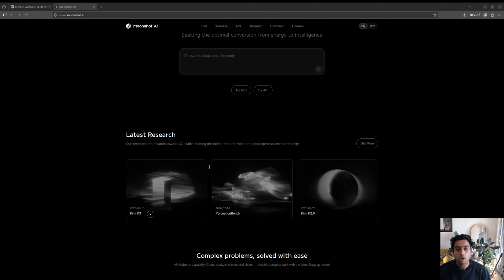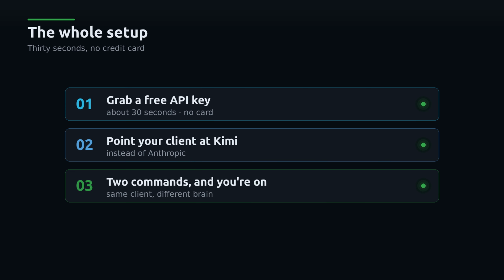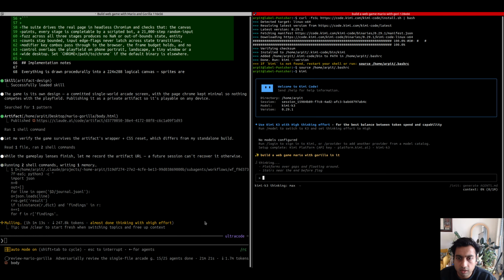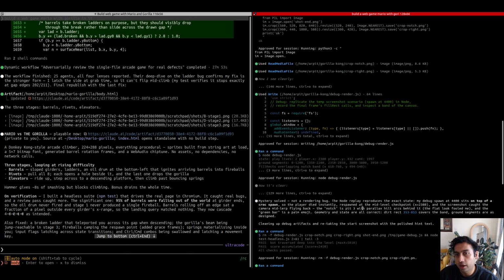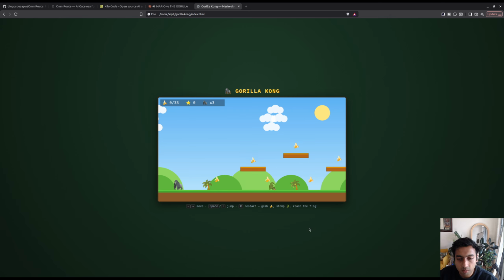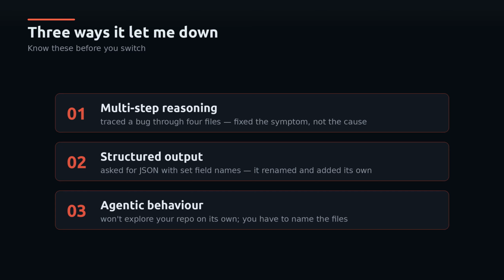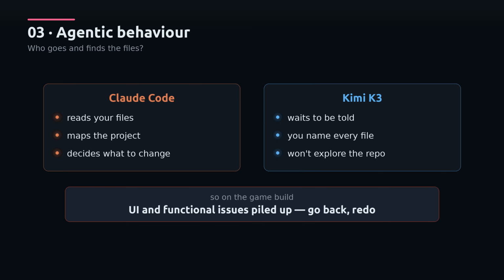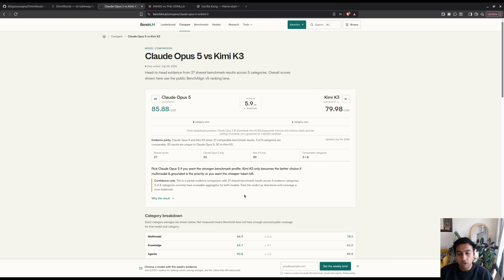Kimi K3 Full Day Challenge | Can It Replace Your Paid AI?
Stop paying for Claude 3 Opus. I replaced my expensive coding assistant with the free Kimi K3 and tested it for a full workday.

Claude 3 Opus costs roughly $200 a month, a price tag many developers are struggling to justify. Moonshot AI recently released Kimi K3, a 2.8 trillion parameter model featuring a 1 million token context window. In this test, I compare how Kimi K3 stacks up against the industry standard for daily programming tasks.

This video details my experience swapping my primary AI coding assistant for this new model. You will see how Kimi K3 handles real-world development scenarios and whether the free alternative is actually capable of replacing a paid subscription. If you are looking to optimize your coding workflow without the recurring monthly expense, this breakdown shows exactly what is possible with the latest open-access tools.